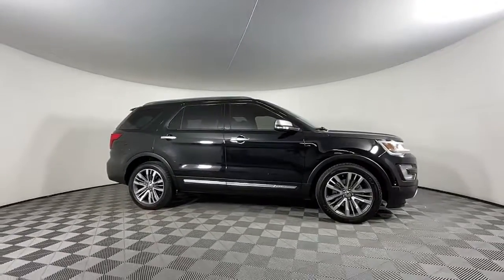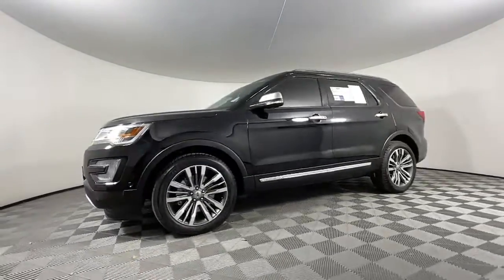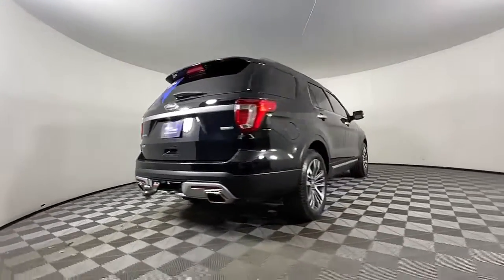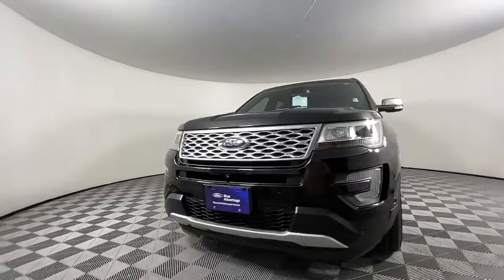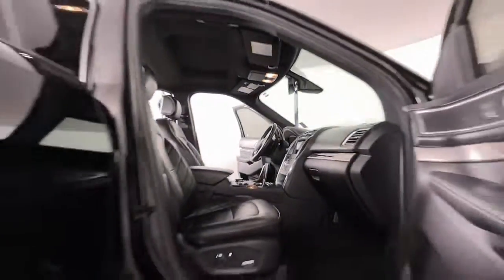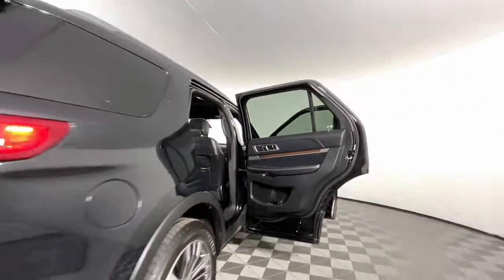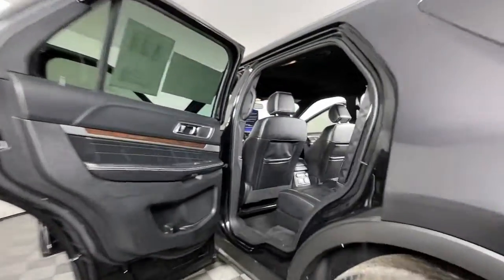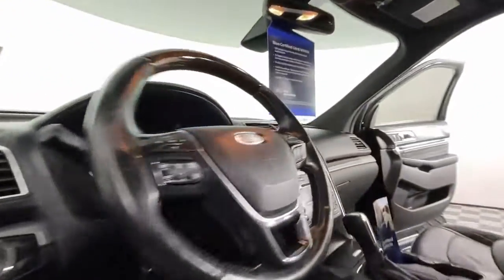2017 Ford Explorer Colorado Springs, Castle Rock, Southern Colorado, Monument, Falcon 382322A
Shadow Black Used 2017 Ford Explorer Platinum available in 1565 Auto Mall Loop, Colorado Springs, Colorado at Phil Long Ford of Chapel Hill. Servicing the Colorado Springs, Castle Rock, Southern Colorado, Monument, Falcon, CO area.

Largest Auto Inventory in CO! Extra Clean ONLY 63811 Miles! Platinum trim Shadow Black exterior and Ebony Black interior. Heated Leather Seats Sunroof NAV 3rd Row Seat Turbo Quad Seats 4x4 Tow Hitch HEATED 2ND ROW BUCKET SEATS W/POWER-A. Alloy Wheels When it comes to horsepower Fords 7-passenger Explorer SUV for 2017 delivers at every level. -KBB.com Non-Smoker vehicle Locally Owned. CLICK NOW!KEY FEATURES INCLUDELeather Seats Navigation Power Liftgate Rear Air Heated Driver Seat Cooled Driver Seat Back-Up Camera Turbocharged Premium Sound System Satellite Radio iPod/MP3 Input Onboard Communications System Trailer Hitch Rear Spoiler MP3 Player Keyless Entry Remote Trunk Release Privacy Glass.OPTION PACKAGESHEATED 2ND ROW BUCKET SEATS W/POWER-ASSIST FOLD. Ford Platinum with Shadow Black exterior and Ebony Black interior features a V6 Cylinder Engine with 365 HP at 5500 RPM*. Locally OwnedEXPERTS RAVEKBB.com explains When it comes to horsepowerVISIT US TODAYWe have one of the largest networks of pre-owned inventory in the country! We go out of our way to provide top quality pre-owned cars trucks and SUVs to customers with ALL credit situations. We support our military community as well as purchase trades EVEN IF YOU DONT BUY A CAR!Horsepower calculations based on trim engine configuration. Please confirm the accuracy of the included equipment by calling us prior to purchase.
ENGINE: 3.5L V6 ECOBOOST  (STD),Turbocharged,Four Wheel Drive,Tow Hitch,Power Steering,ABS,4-Wheel Disc Brakes,Brake Assist,Aluminum Wheels,Tires - Front Performance,Tires - Rear Performance,Temporary Spare Tire,Sun/Moonroof,Generic Sun/Moonroof,Dual Moonroof,Generic Sun/Moonroof,Dual Moonroof,Heated Mirrors,Power Mirror(s),Integrated Turn Signal Mirrors,Power Folding Mirrors,Rear Defrost,Privacy Glass,Intermittent Wipers,Variable Speed Intermittent Wipers,Rain Sensing Wipers,Rear Spoiler,Remote Trunk Release,Power Liftgate,Power Door Locks,Fog Lamps,Daytime Running Lights,Automatic Headlights,LED Headlights,Automatic Highbeams,AM/FM Stereo,CD Player,Navigation System,Premium Sound System,Satellite Radio,MP3 Player,Auxiliary Audio Input,HD Radio,Requires Subscription,Steering Wheel Audio Controls,MP3 Player,Telematics,Auxiliary Audio Input,WiFi Hotspot,Smart Device Integration,Requires Subscription,Bluetooth Connection,Leather Seats,Mirror Memory,Pass-Through Rear Seat,Heated Rear Seat(s),Rear Bench Seat,Adjustable Steering Wheel,Trip Computer,Power Windows,3rd Row Seat,Leather Steering Wheel,Heated Steering Wheel,Keyless Entry,Power Door Locks,Keyless Entry,Power Door Locks,Keyless Start,Hands-Free Liftgate,Universal Garage Door Opener,Cruise Control,Adaptive Cruise Control,A/C,Rear A/C,Climate Control,Multi-Zone A/C,A/C,Power Driver Seat,Power Passenger Seat,Bucket Seats,Heated Front Seat(s),Seat Memory,Cooled Front Seat(s),Seat-Massage,Woodgrain Interior Trim,Driver Vanity Mirror,Passenger Vanity Mirror,Driver Illuminated Vanity Mirror,Passenger Illuminated Visor Mirror,Auto-Dimming Rearview Mirror,Floor Mats,Mirror Memory,Remote Engine Start,Keyless Start,Power Windows,Power Door Locks,Adjustable Pedals,Trip Computer,Immobilizer,Security System,Traction Control,Stability Control,Traction Control,Front Side Air Bag,Automatic Parking,Blind Spot Monitor,Cross-Traffic Alert,Lane Departure Warning,Lane Keeping Assist,Lane Departure Warning,Front Collision Warning,Driver Monitoring,Tire Pressure Monitor,Driver Air Bag,Passenger Air Bag,Front Head Air Bag,Rear Head Air Bag,Passenger Air Bag Sensor,Knee Air Bag,Driver Restriction Features,Child Safety Locks,Seatbelt Air Bag,Back-Up Camera